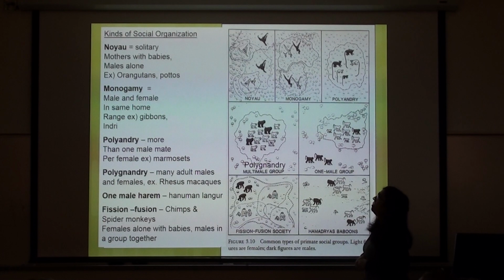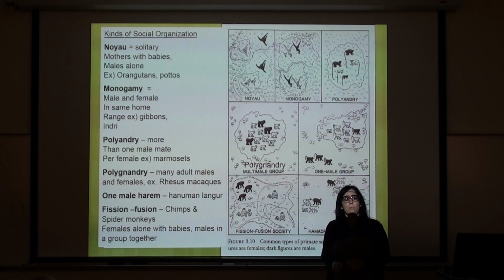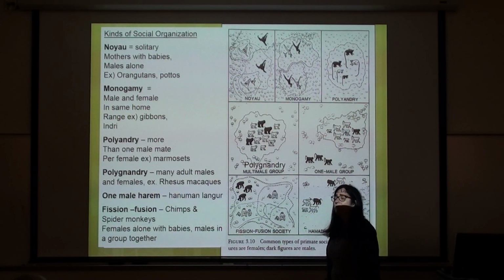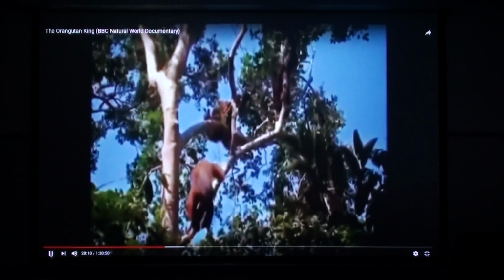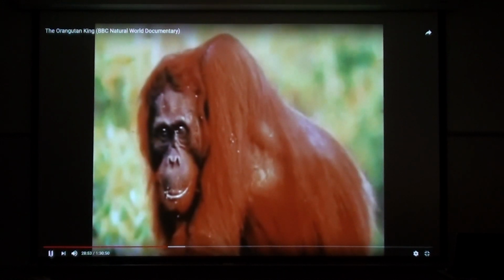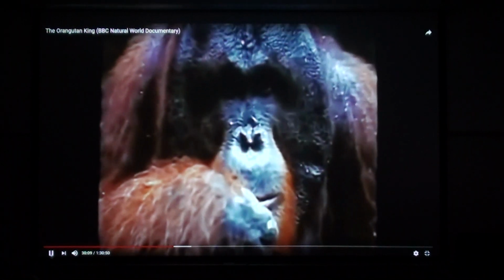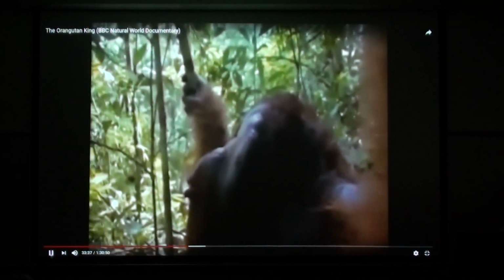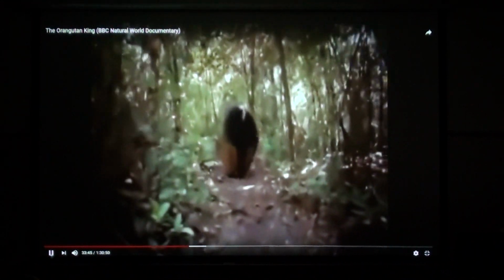130g lec 20 pt a